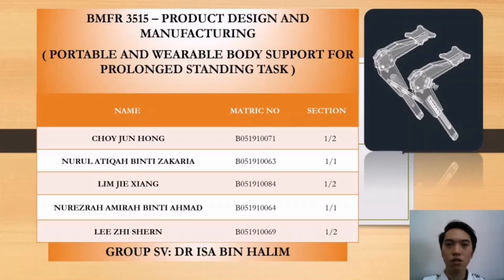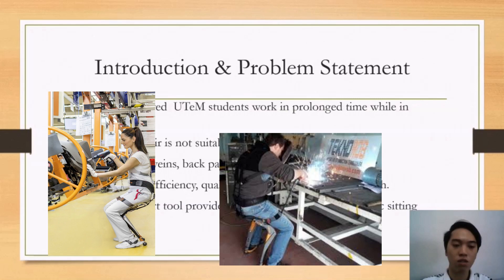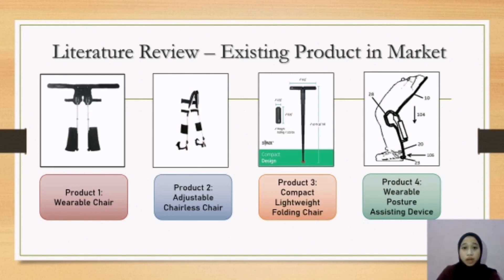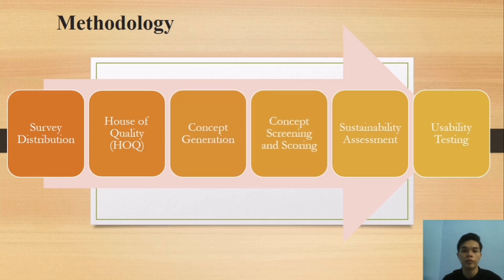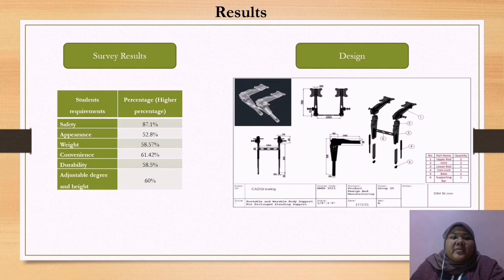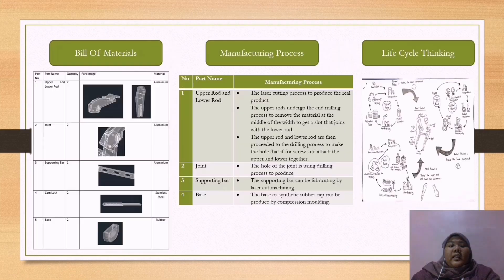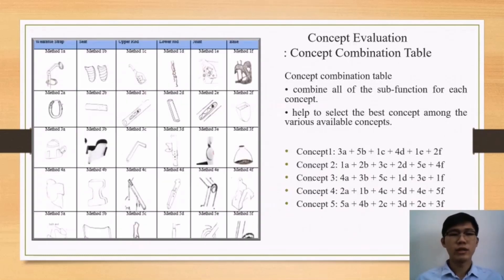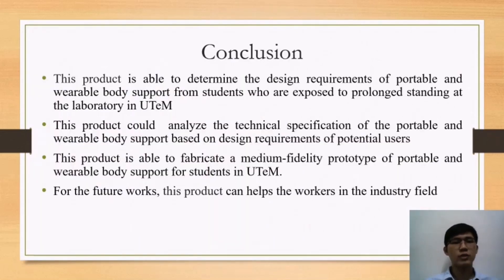BMFR 3513 PDM (G25) Portable and Wearable Body Support for Prolonged Standing Task